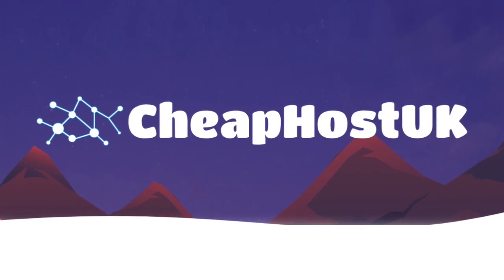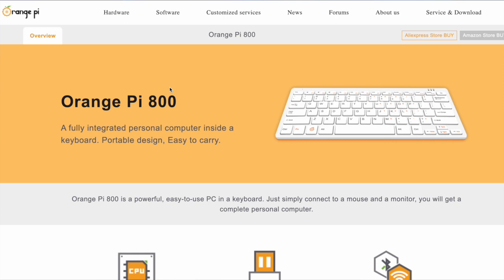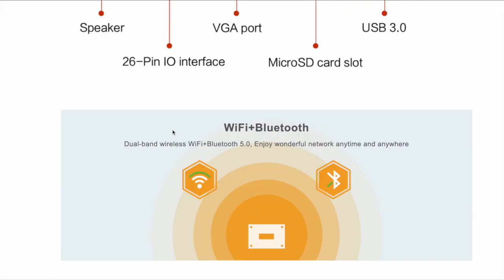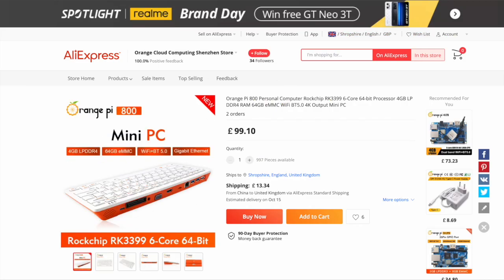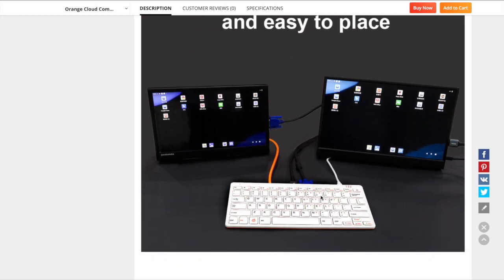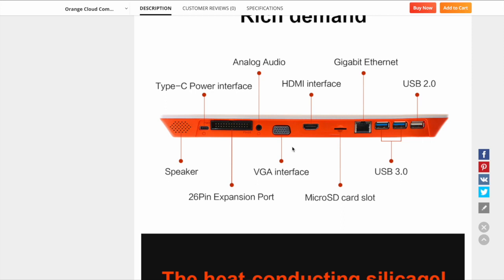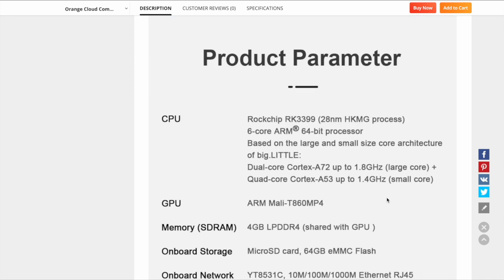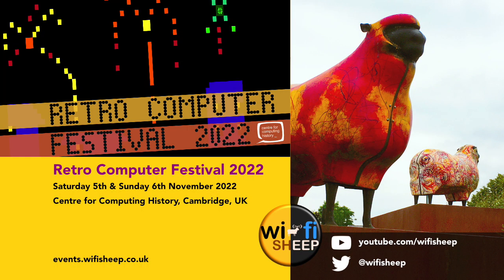Orange Pi 800 (Pi 400 Clone) I have one on order! It cost SO MUCH!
Say goodbye to unreliable web hosting & poor support!

A Basic plan starts at only £0.58 per month or £6.99 a year!

Terms & Conditions Apply.

Announced on June 4th 2022 the orangePi 800 is an all in one ARM raspberrypi 400 clone computer system. Which went on sale September 2022. Well as you might expect we have one on order, so heres some more thoughts, some new information and the cost.. which is a lot!

PLEASE NOTE this is NOT a product review or product sponsored video.

Gocart
Central Park